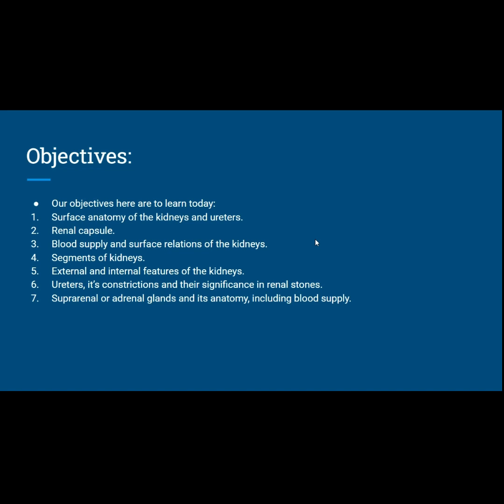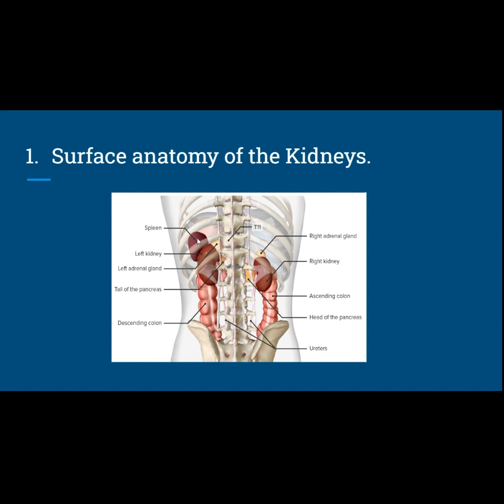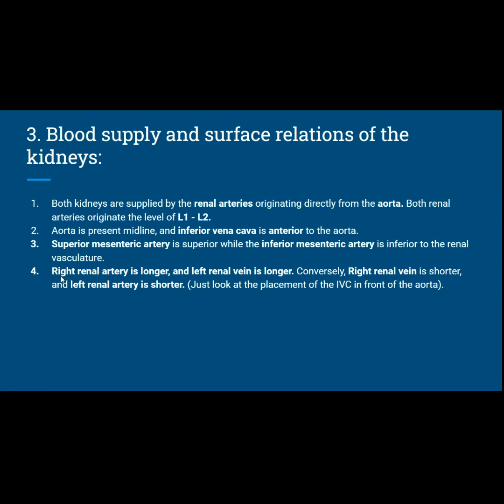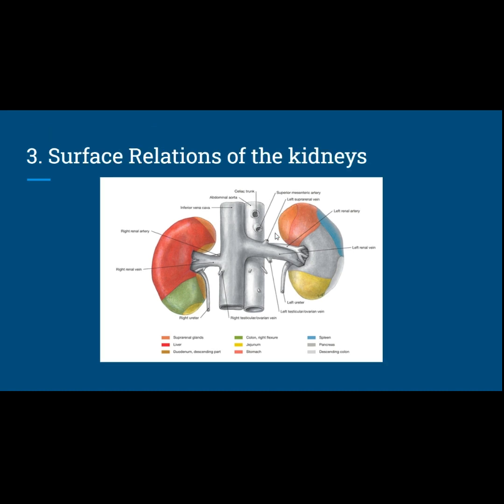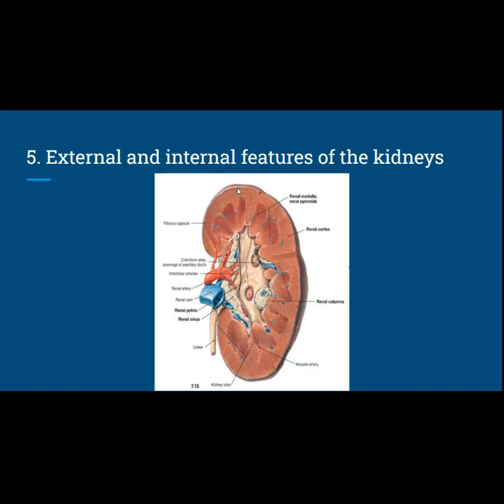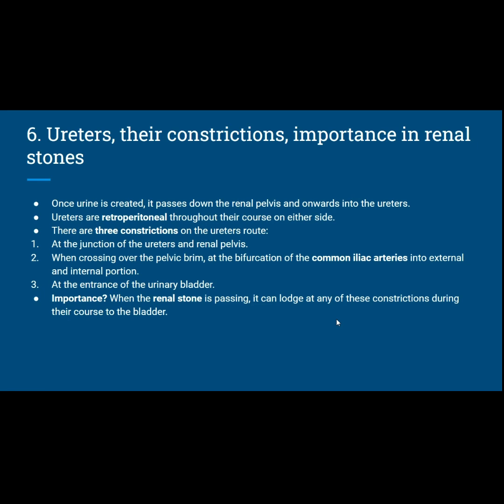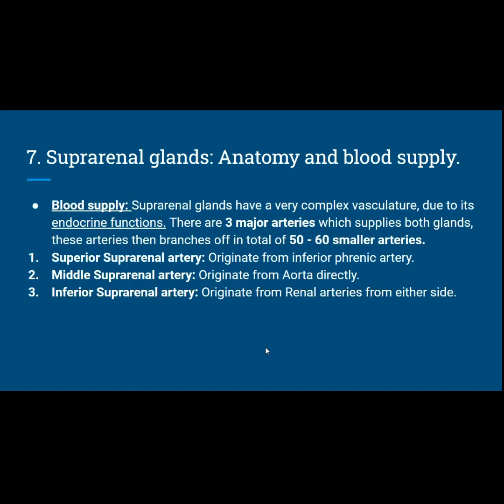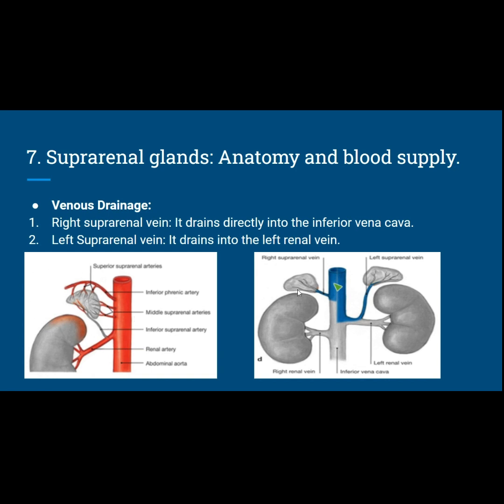Renal Anatomy -- USMLE Step 1. (Renal System -- 1.1)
In this video, we will learn about renal anatomy from the perspective of USMLE Step 1.